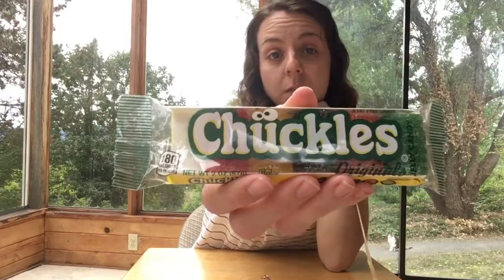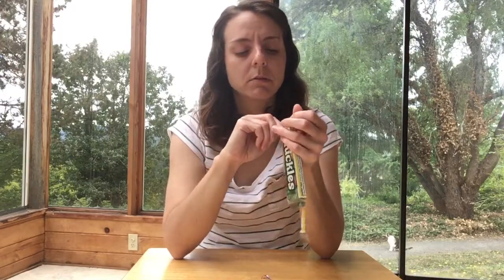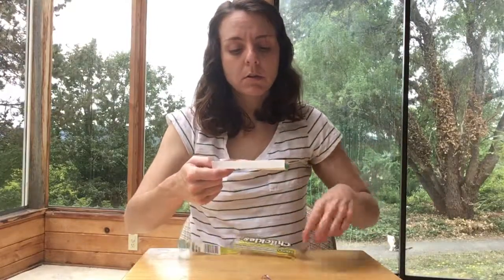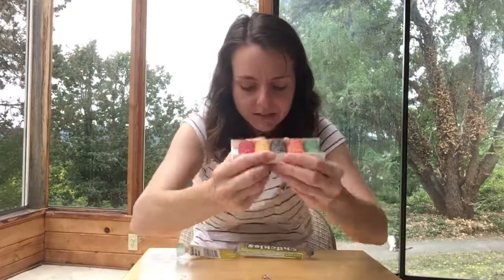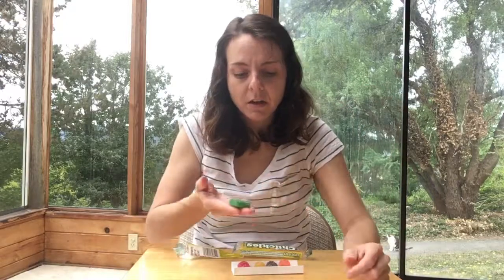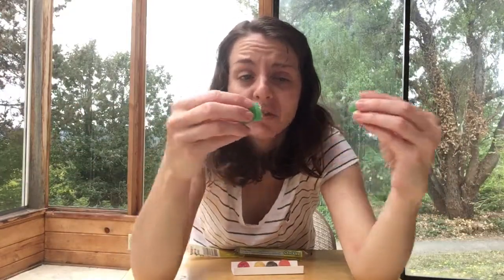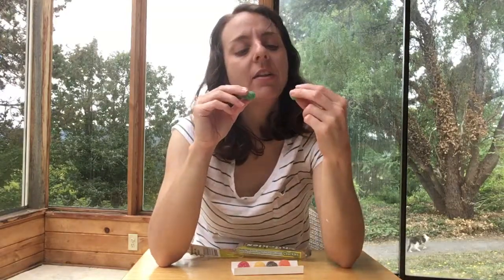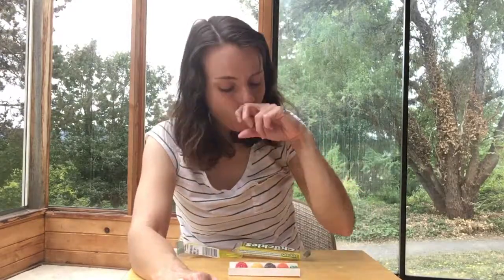Chuckles the Clown!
I didn’t laugh but I liked the flavor.